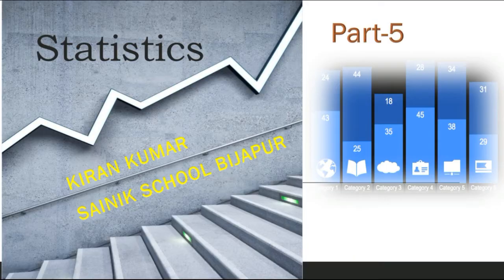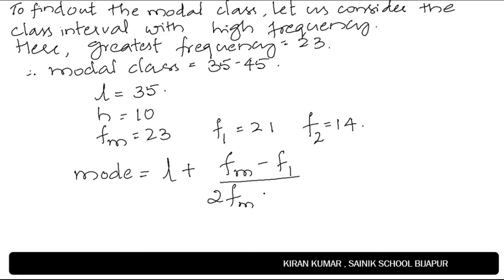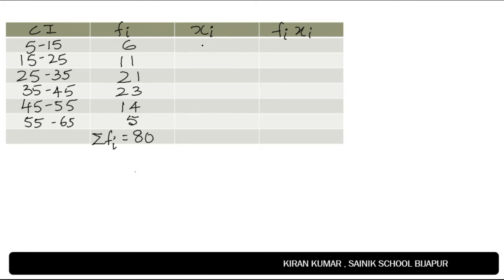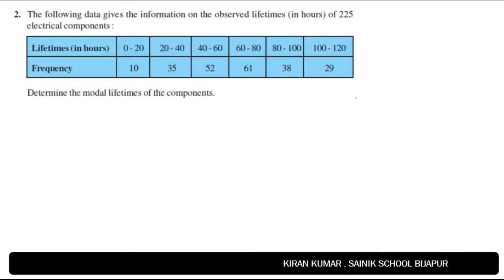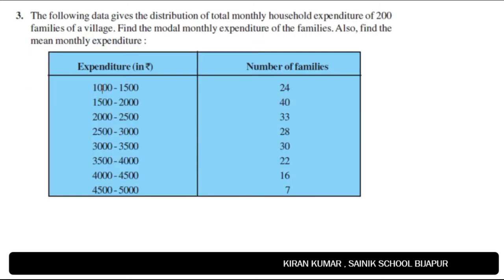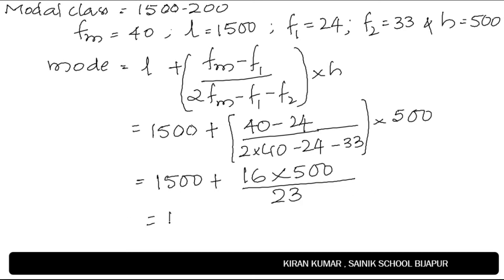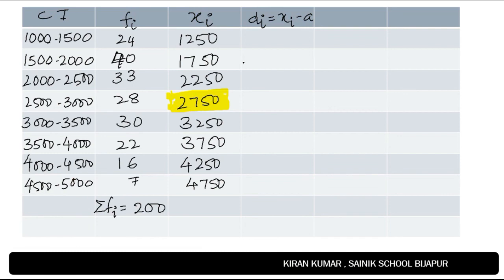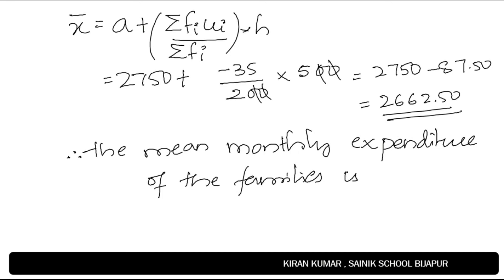Statistics Part 5